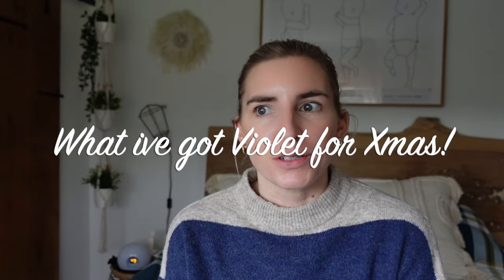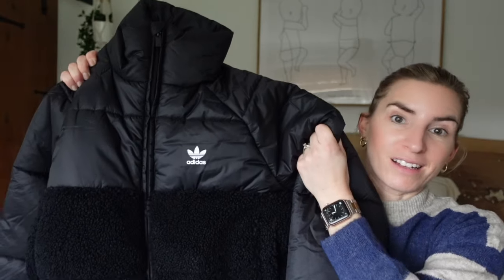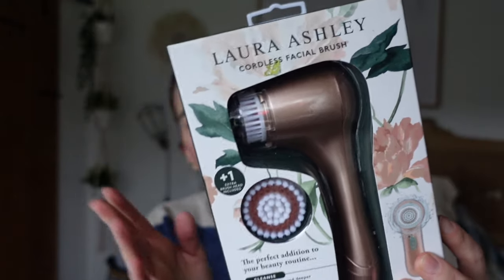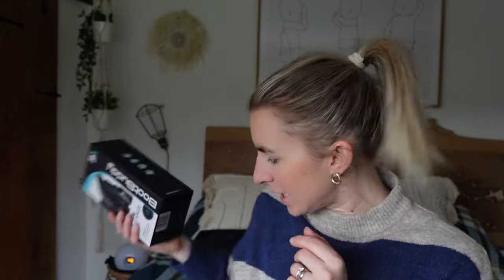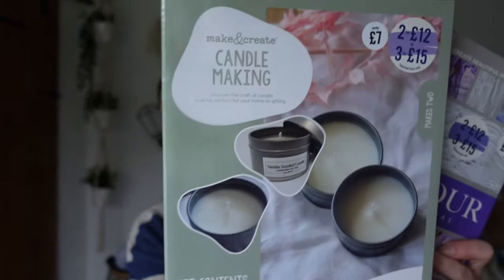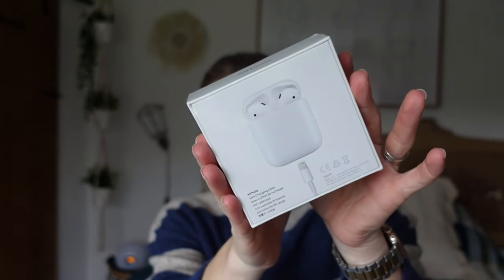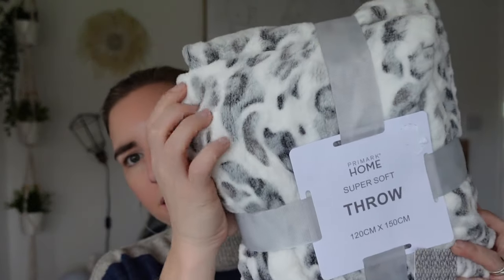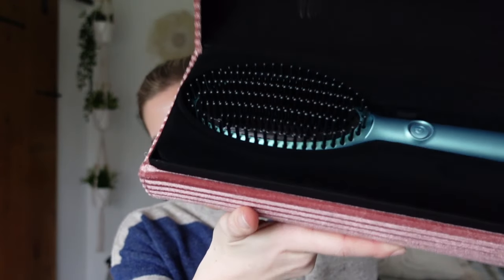GIRLS XMAS GIFT IDEAS 2023 | VLOGMAS DAY 12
hotty
cosmetic case
making sets